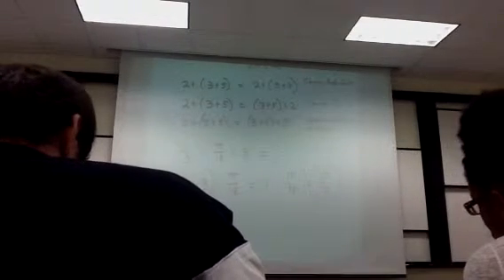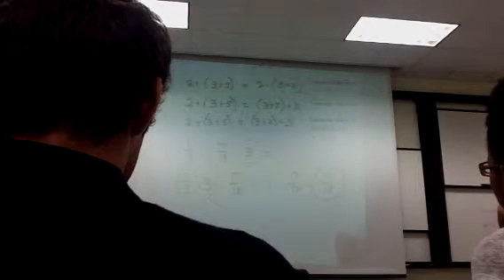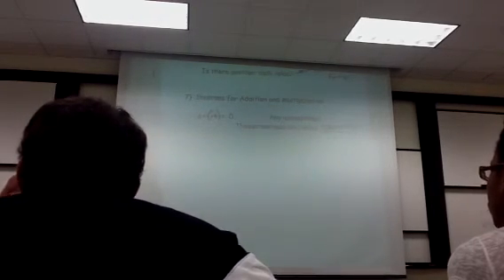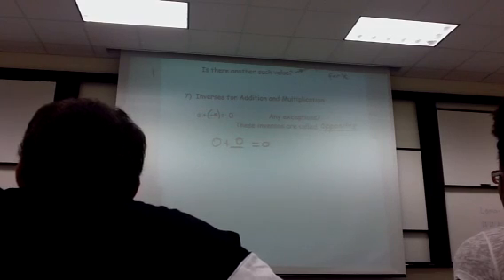College algebra class 2 part 4